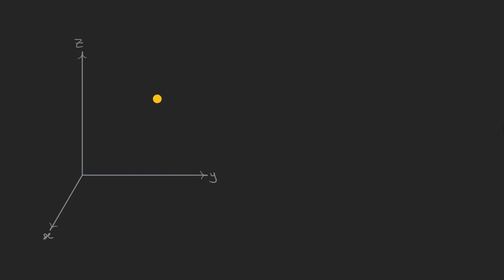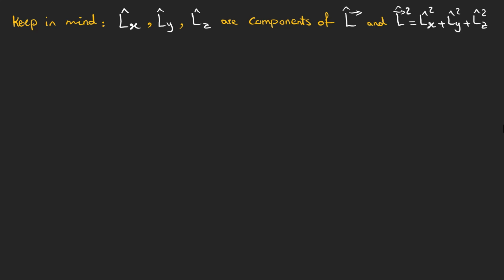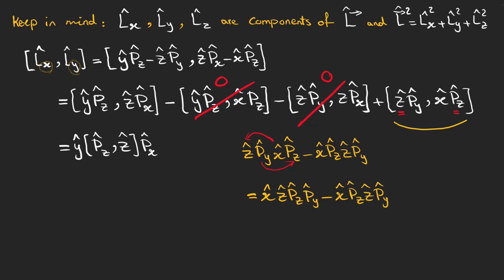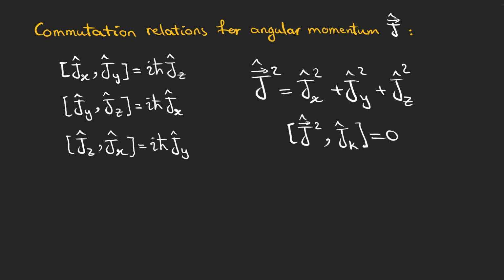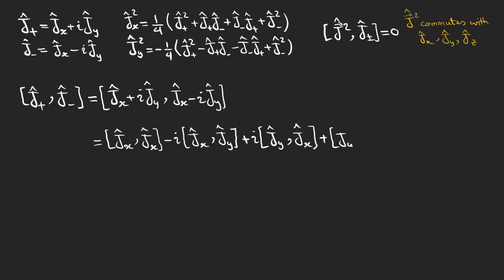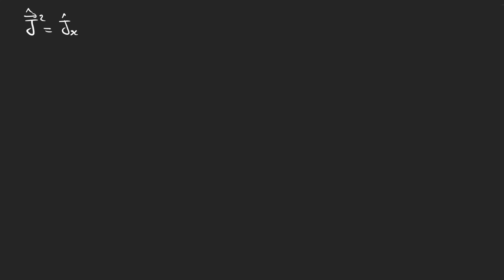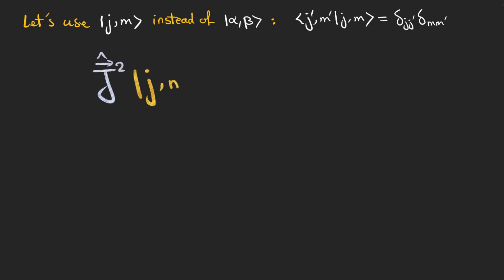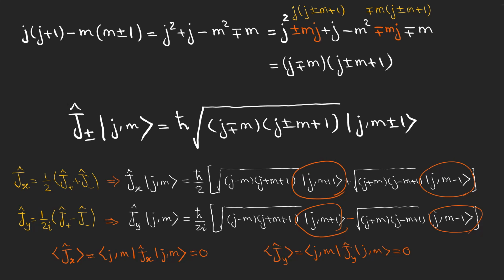Angular Momentum in Quantum Mechanics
In this video we start with the classical definition of angular momentum and as position and momentum are operators in quantum mechanics, we replace x and p with their corresponding operators to find the expressions for angular momentum. Then we find a lot of commutation relations for the angular momentum operators with each other and also with position and momentum operators.
By using these commutation relations and also introducing raising and lowering operators, we can find the eigenvalues of angular momentum without finding the eigenfunctions.
In the following videos I'm going to find the eigenfunctions and also show you how they are shown in matrix form.

00:00 Angular Momentum definition and commutation relations
11:34 General angular momentum (J)
14:13 Raising and Lowering operators
18:41 Eigenvalues of angular momentum
25:20 How do raising and lowering operators change the eigenfunctions of Jz